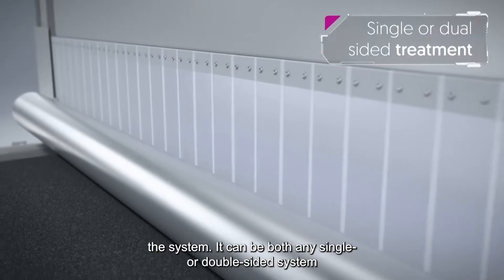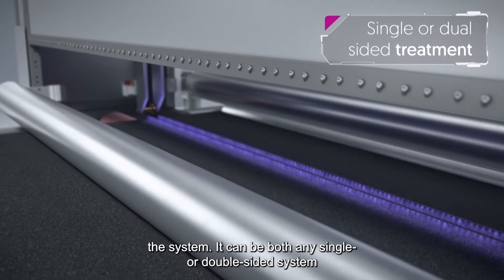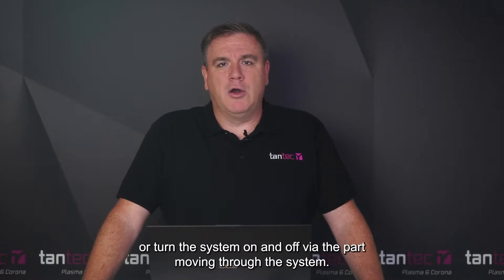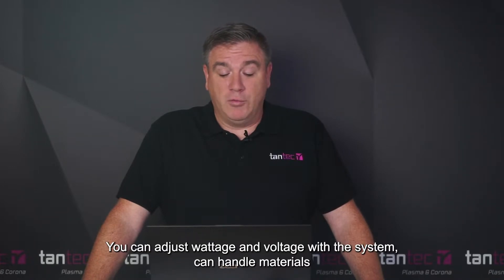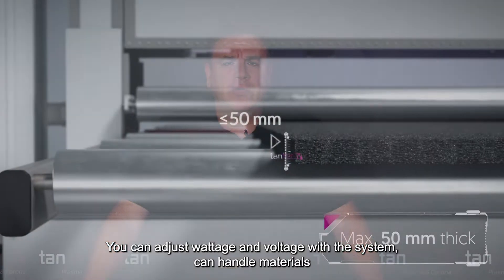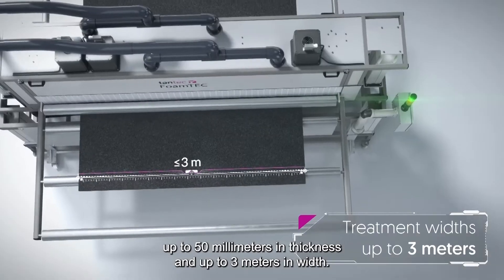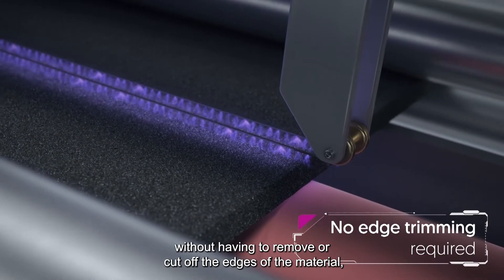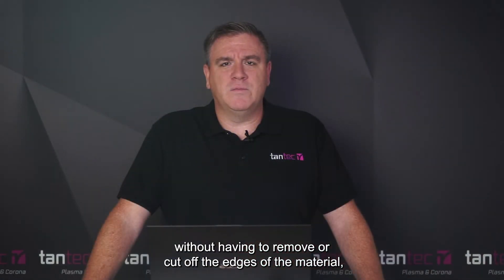FoamTEC – Corona treatment of foam and board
Due to low surface energy, boards, foam, glass, plastic sheets and corrugated materials are difficult to bond to.

Over the past four decades Tantec has gained expertise in building treaters for extruded, thick materials like expanded PE, PP, PS, PVC foam boards (EPE/EPP/EPS/EPVC), and a variety of expanded and corrugated plastic boards. This technology is unique, thanks to the ability to manage extremely high voltages of up to 40 kV.

Advantages of a FoamTEC Treater:
• can treat thick materials, up to 50mm
• can handle material widths up to 3 meter, with capability to treat single or dual sides
• provides adequate treatment power to keep pace with (slow) extrusion lines
• fits any production line, due to unlimited customization level
• long life of support roller due to thick silicone dielectric, 20mm
• treatment over the edges to minimize waste material – no edge trimming required
• no pin-holes when treating open-cell foams
• eliminates health issues – no ozone is created inside hollow or corrugated channels
• treatment of individual sheets is possible